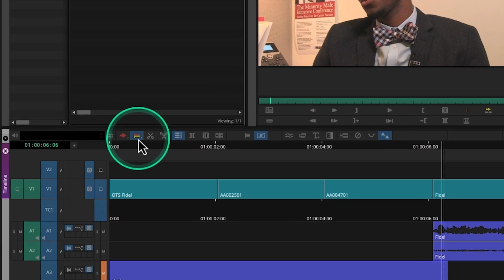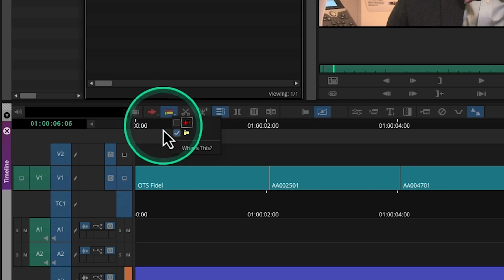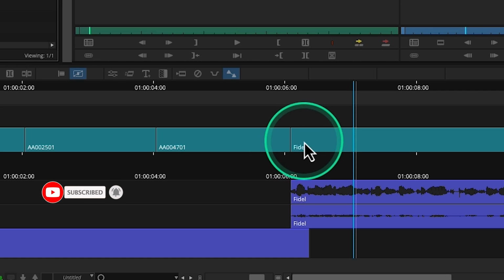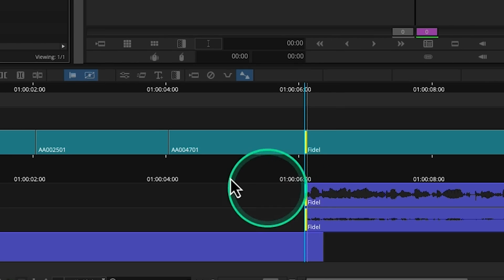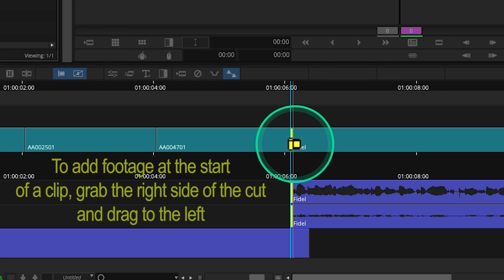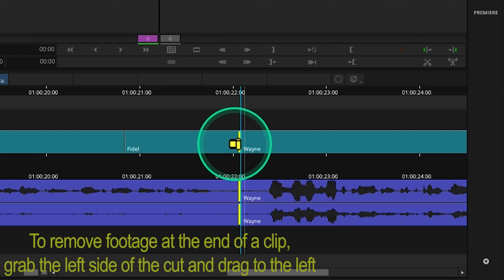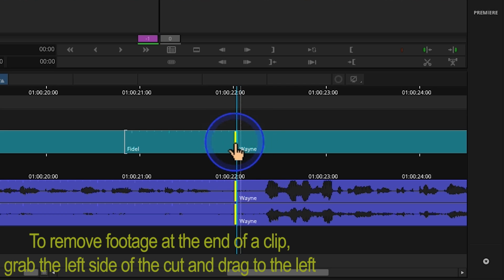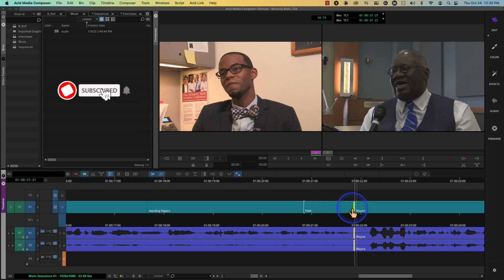How To Trim Clips in the Timeline in Avid Media Composer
In this video, learn how to effectively trim video clips using a trim type tool. The process involves selecting between red and yellow rollers for trimming, with cursor changes indicating actions. Video and audio tracks can be linked for simultaneous editing. The single roller technique is demonstrated, showing how to roll out footage and remove segments from the A side. Key trimming fundamentals in Avid Media Composer are clearly outlined.